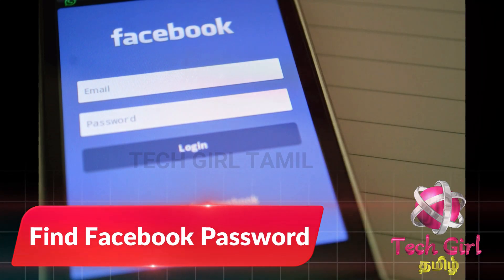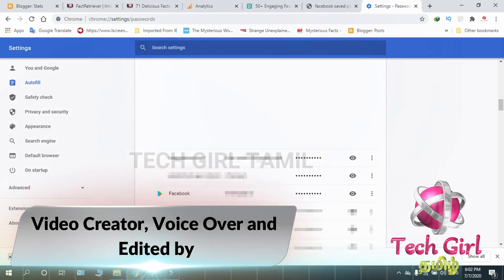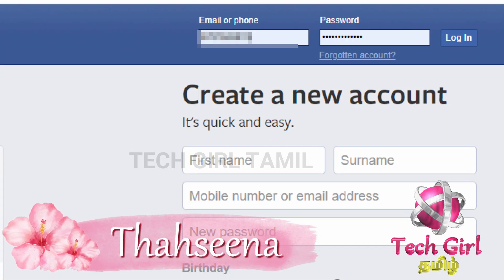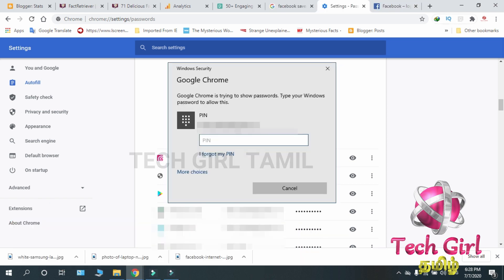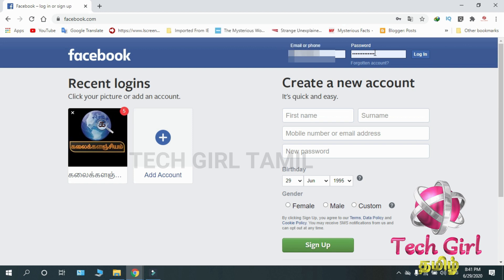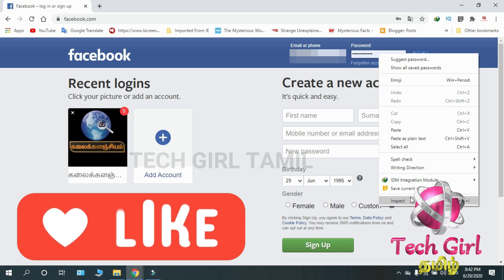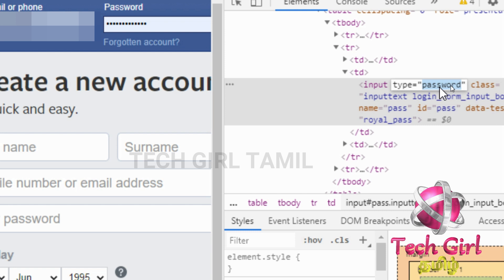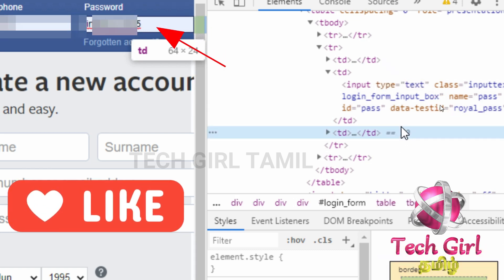Facebook Password ஐ பார்ப்பது எப்படி(2020) Without ADMIN password quickly see the Facebook Password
Find Facebook saved passoword without admin Password.
In this video, i have explained about seeing facebook password in pc which helps to know your password if you forgotten in tamil.
You can easily see the facebook saved password in pc without using chrome password manager because password manager requires admin password.
So in this video, you can find facebook saved password without knowing admin password.
Or you can see facebook password after login.
If yo have any doubts regarding this ' Find facebook password after login tamil 'video, please comment us.

Tech Girl Tamil
Thahseena 😊
My Gears 👇
My Mobile 1
My Mobile 2
My Tripod
Tripod Mount